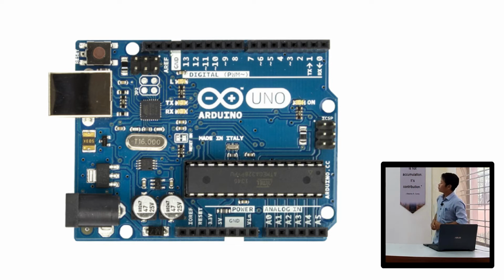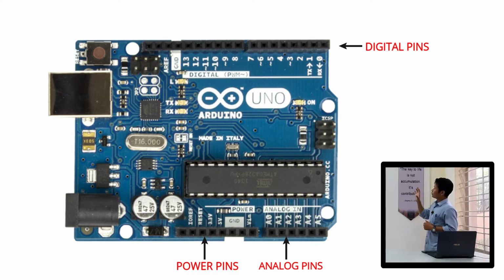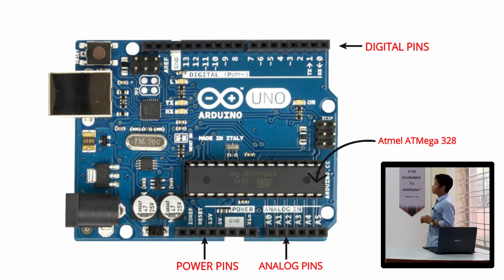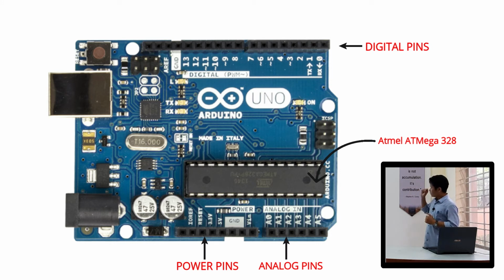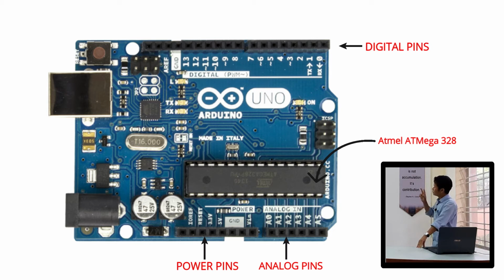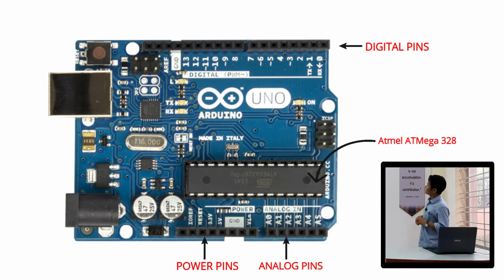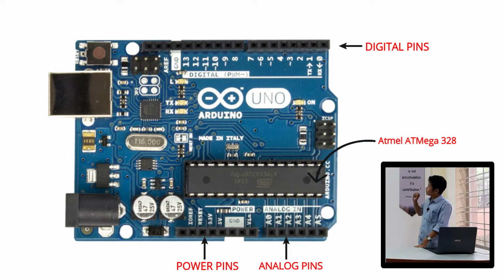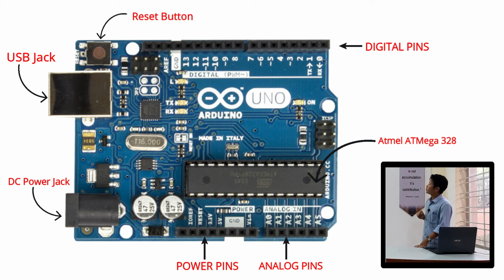ARDUINO's HARDWARE & SOFTWARE || SESSION 2 || APSCST